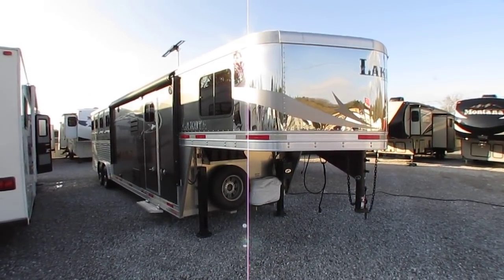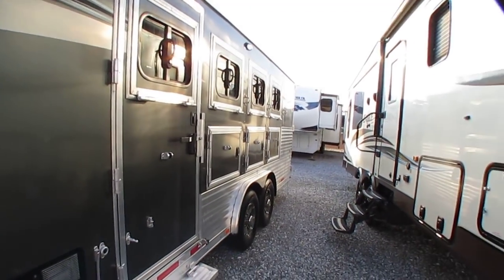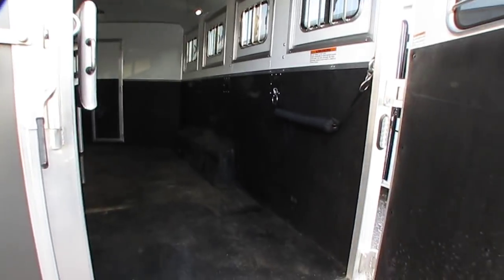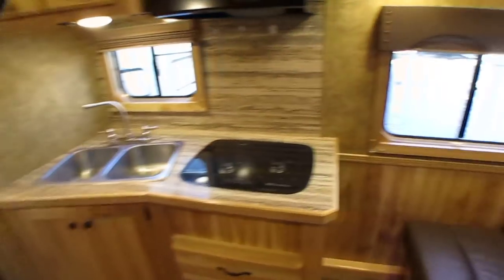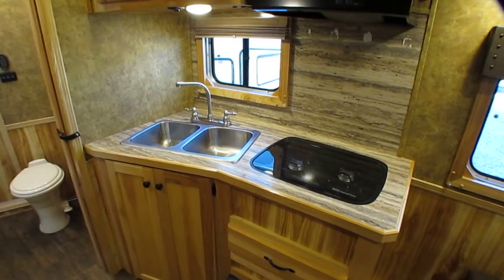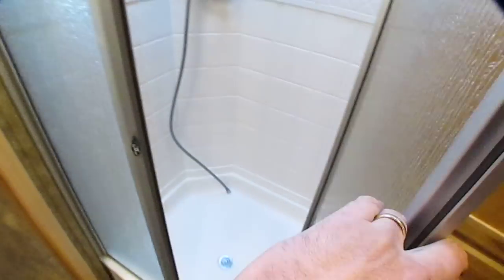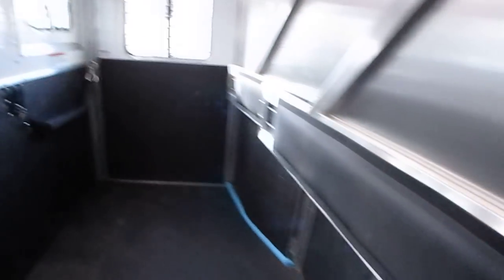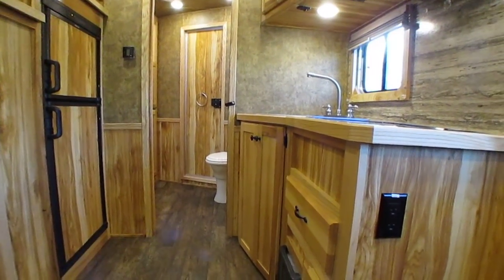SOLD! 2017 Lakota Charger 8311 Gooseneck 4 Horse Trailer, Living Quarters, High Quality, $36,900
FOUR HORSE TRAILER WITH FULL LIVING QUARTERS!

COST OVER $60K A YEAR AND A HALF AGO!!

to check our website to verify availability of this unit and to view our current inventory of used RV's

Year: 2017

Stock # 3968

VIN : 58JGX4H20H1001070

Make: Lakota

Model : Charger

Model Number : 8311

Length : 35 ft.

Weight (UVW) :   7,098 pounds

Furnace : 1

Air Conditioners : 1

Sofa: Sleeper

Water Heater : 6 Gal. Quick Recovery

Master Bedroom Bed Size : King

We offer you two options on how to buy this RV . Option A is $36,900 which is haggle free / firm (no matter if you pay cash, finance and or trade) Includes a inspection by our RV Techs to completed after purchase (for a list of everything we inspect and repair if needed for the price you pay and to verify lead time  please contact our sales department) ,Walk Thru / Demo by our techs with the buyer to be completed after service and clean up  , starter kit , Temp Tag ,a year of free camping (21 nights total, up too 7 at a time at select RV resorts)  and more . Option B is buyer declines all services and buys RV as-it sits (just like we purchased it) , no inspection , no walk thru , no warranty in which case we can save you some time and money and will trade off either option . Please contact our sales department for a option B price   . We offer discount nationwide delivery (we have sold RV's to all 50 states, Canada, Europe, and even Australia so you are never too far away for us to save you money on a pre-owned RV) . We have some great financing with approved credit and down payment . Parkway RV Center also does not charge any doc fee, no prep fee, no tag / title fee, etc. Don't fall for the big RV dealer fee scam. All those Fee's are 100 % dealer profit !!